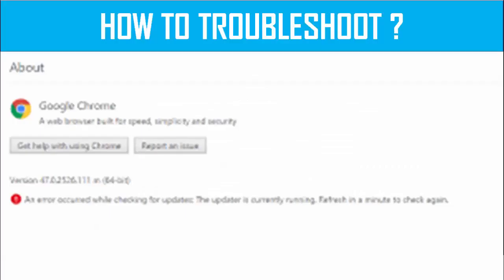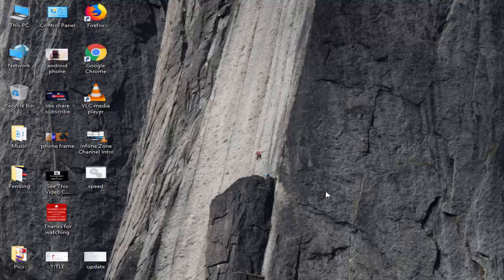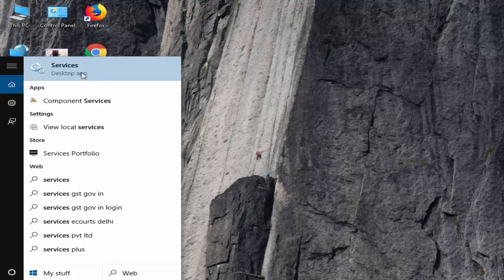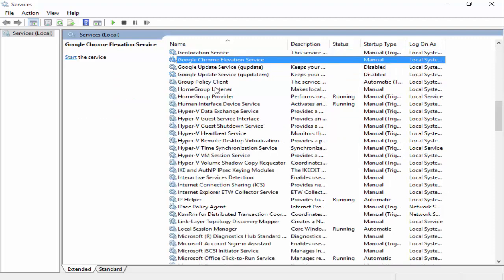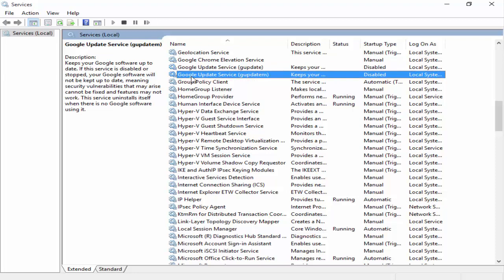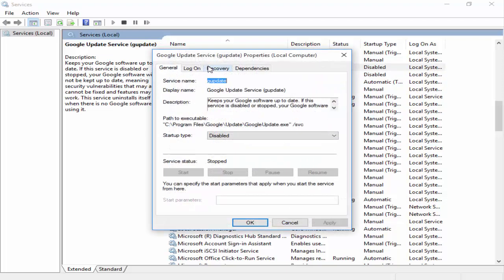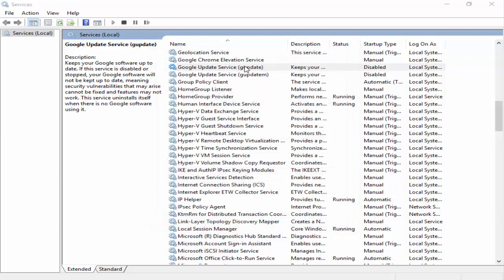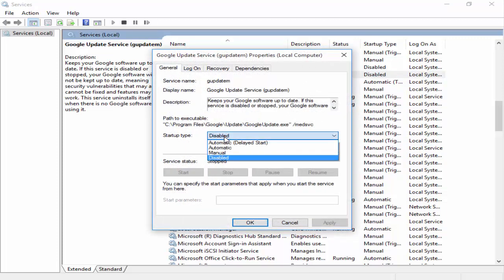How to Troubleshoot Google Chrome Update Error Code 0x80040154 On Windows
In This Tutorial I will show you, How to Troubleshoot Google Chrome Update Error 0x80040154 On Windows